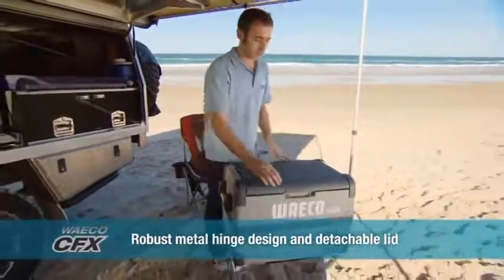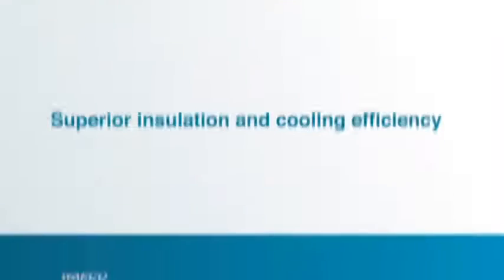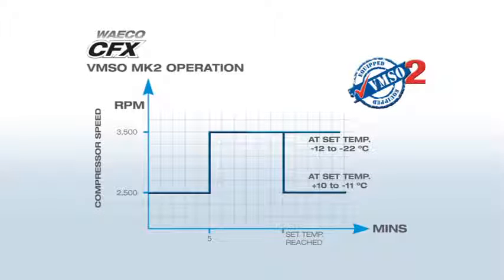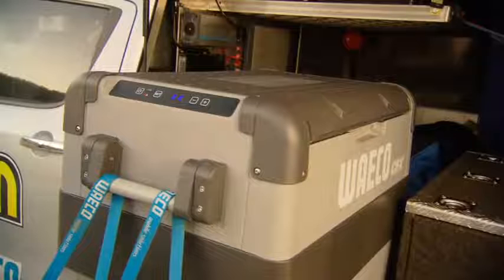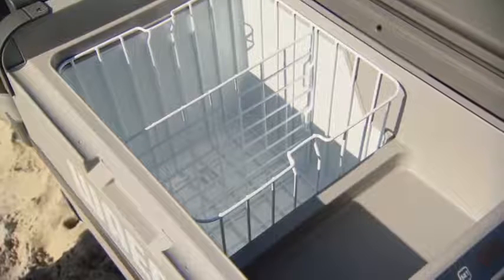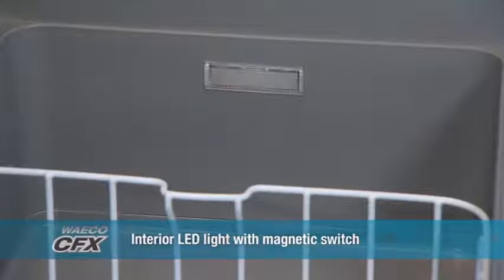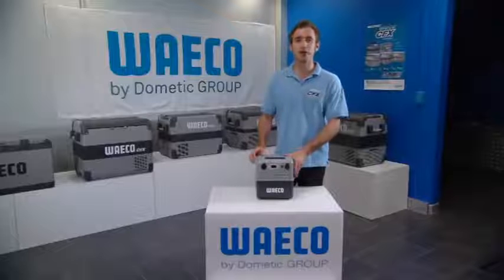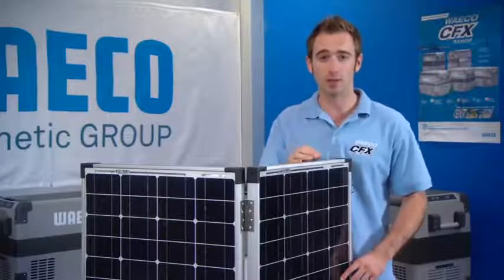Automobiliniai šaldytuvai Waeco CFX serija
CFX serijos privalumai:
Elektroninis termostatas. Žemos įtampos apsauga. Elektroninis saugiklis / automatinė atvirkštinių polių apsaugos sistema.

    Veikia be trukdžių prie aukštos lauko temperatūros, žemas el. energijos suvartojimas.
    Šaldymas ir gilus užšaldymas iki -22
    Patogus valdymas
    12/24 volts DC, 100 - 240 volts AC